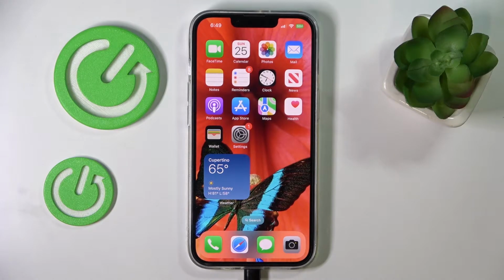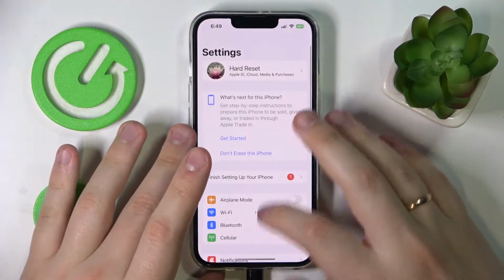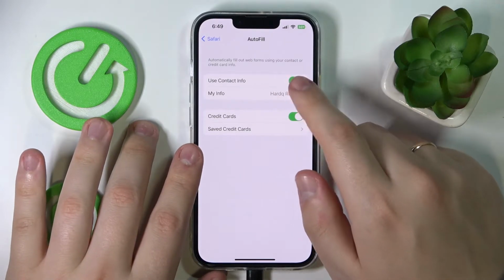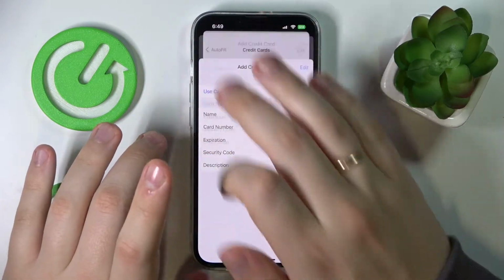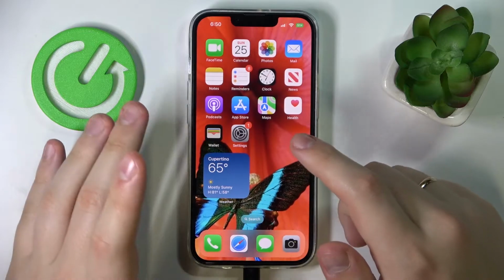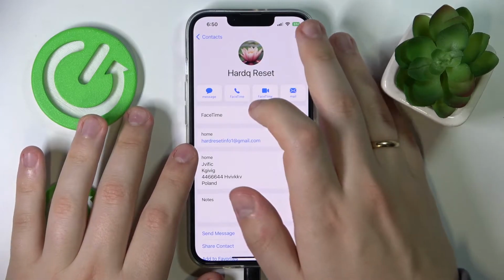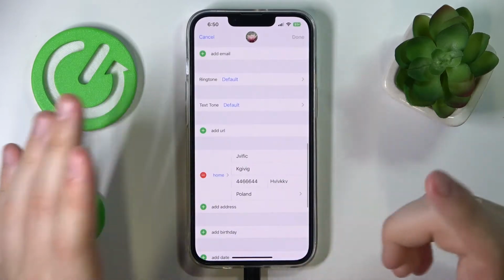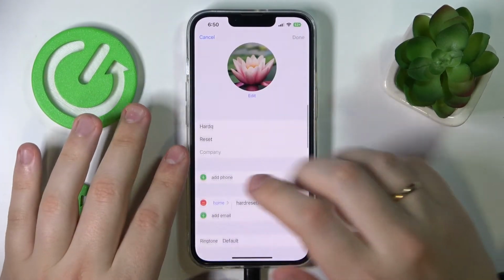How to Change the Autofill on the iPhone 14 Series Device - Plus / Pro / Pro Max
Learn more about the APPLE iPhone 14 Pro:
In this truly simple and short video tutorial, our specialist will demonstrate how you can change and personalize the autofill for the contact data on your iPhone 14 series device. Thus, we gladly encourage you to view this video and learn how to update the autofill information on the iPhone 14, iPhone 14 Plus, iPhone 14 Pro, and iPhone 14 Pro Max smartphones.

How to update the autofill contact data on the iPhone 14? How to personalize the autofill information on the iPhone 14 Plus? How to change the contact data on the iPhone 14 Pro? How to change the autofill information on the iPhone 14 Pro Max?